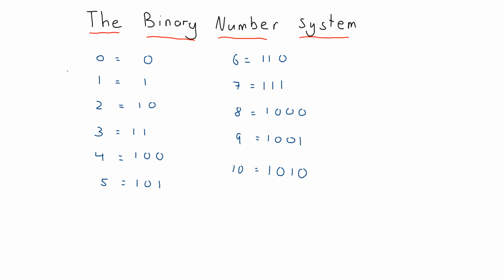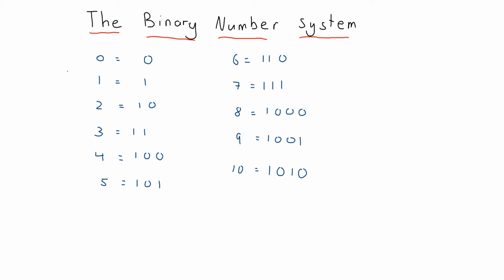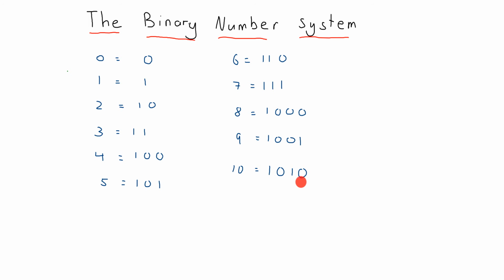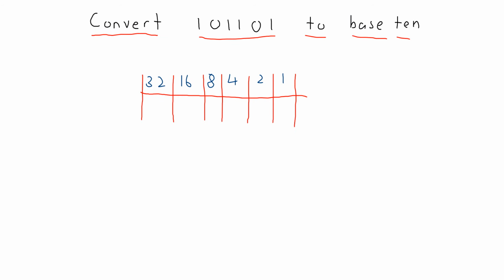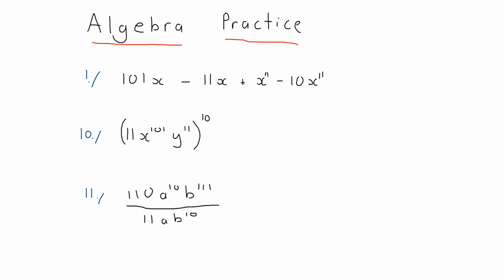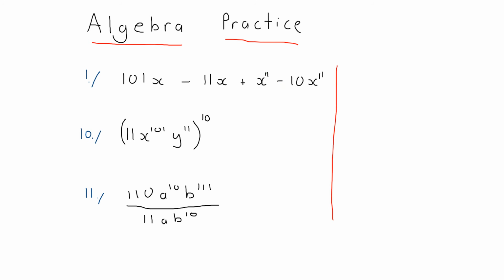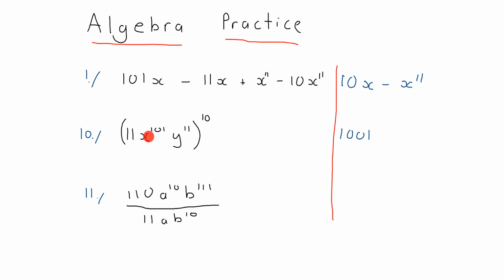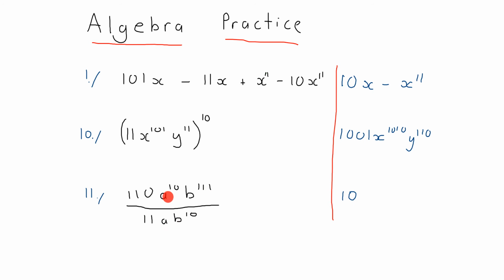New Homework Guidelines